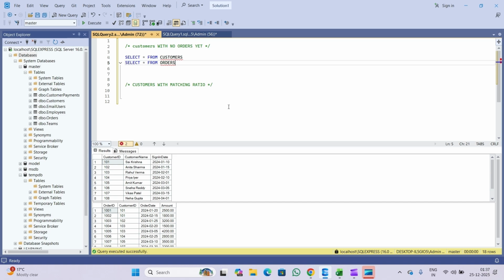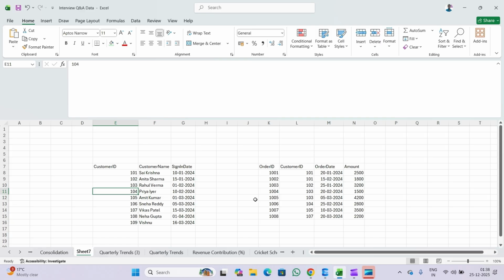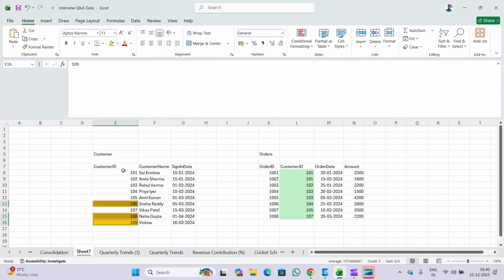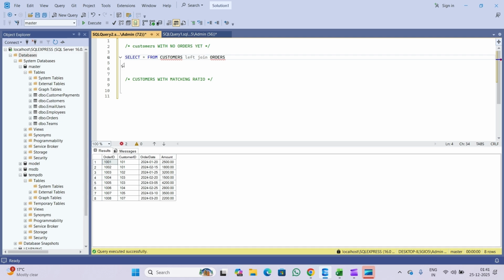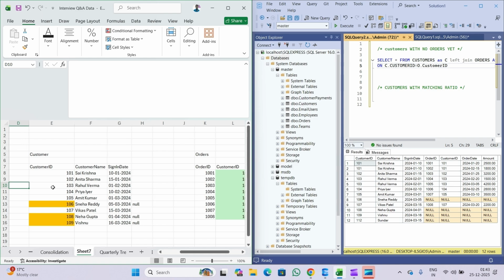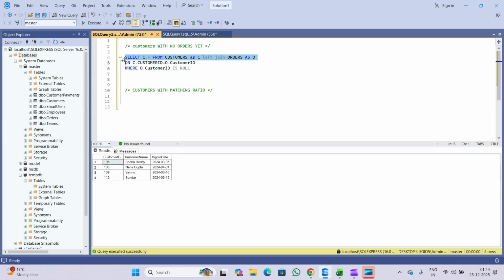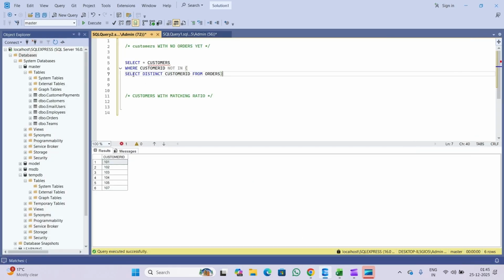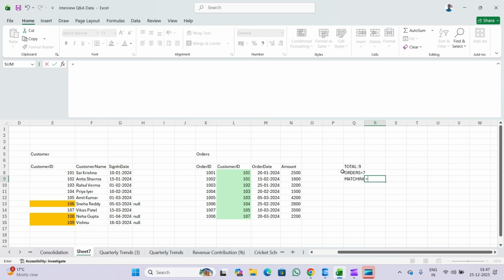SQL | Scenario Based QnA | EXL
In this video, I break down a realtime SQL Scenario based interview question aksed in EXL.

This video is perfect for anyone preparing for:

SQL + Power  BI Developer interviews

Business Intelligence interviews

DAX and Power Query assessments

Power BI interview questions, DAX interview questions,tutorial, Power BI for beginners, DAX functions explained, Power BI NULL vs BLANK, Power BI unique values, Power BI data modeling, Data Analyst interview preparation.